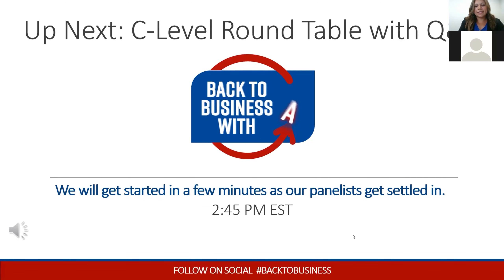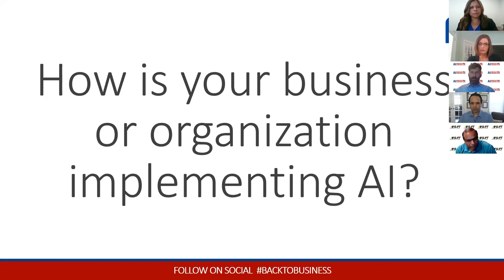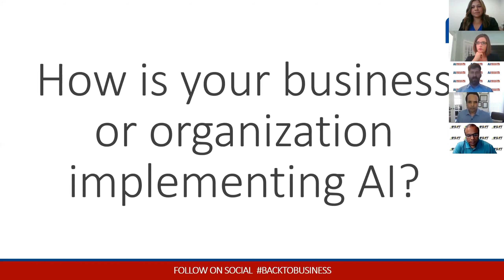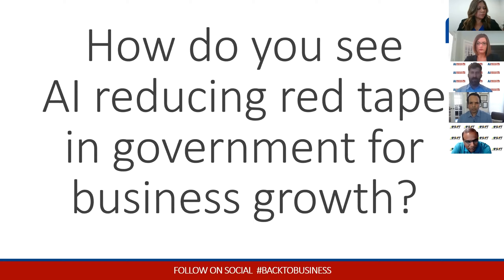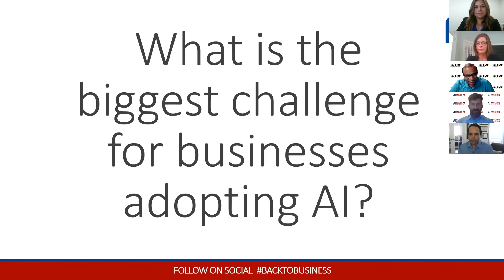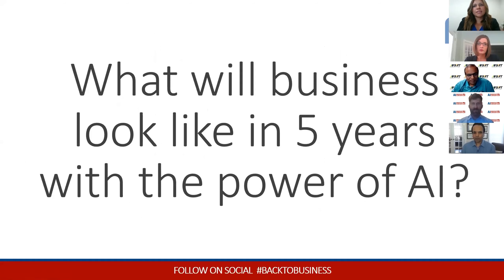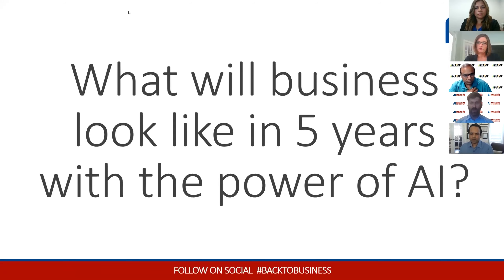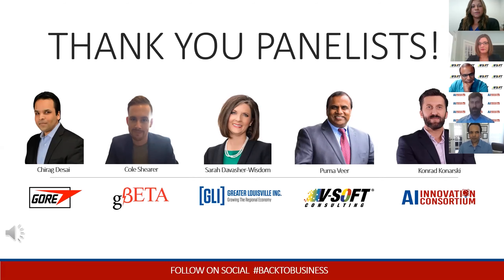Session 11 - Exclusive C Level Round Table with Q&A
AIIC - Back to Business with AI - Virtual Event

Artificial intelligence technologies are enabling businesses to achieve intelligent automation. AI is used in a number of real-world use cases including in chatbots, to improve communication and service delivery efficiencies and during a pandemic, to ensure social distancing protocols are followed via computer vision technology. This round table discussion by C- Suite executives, provide more insights into AI adoption.